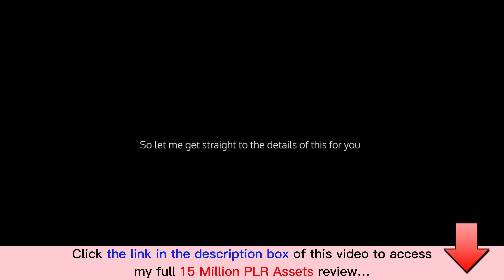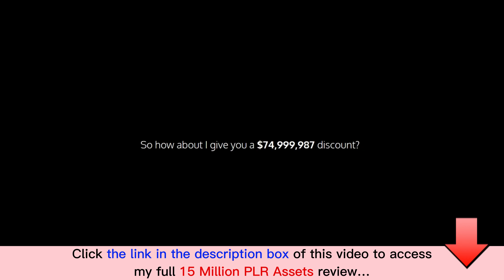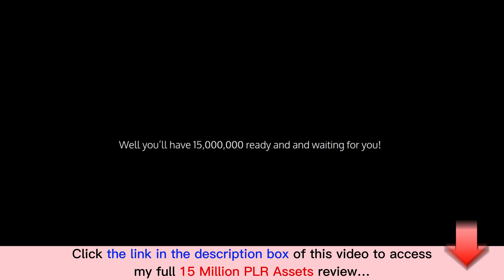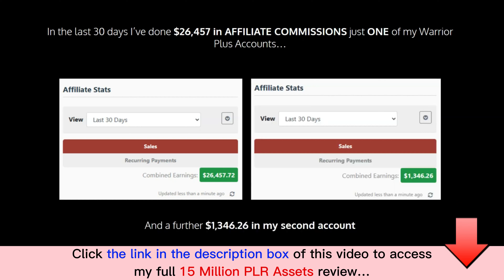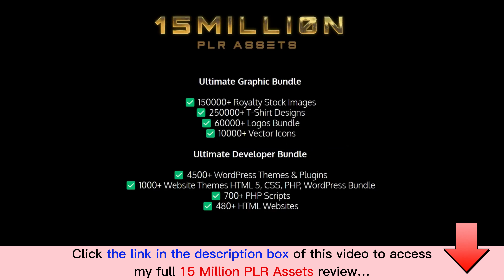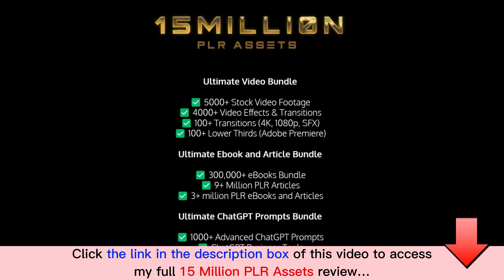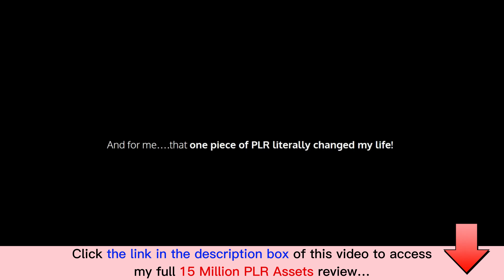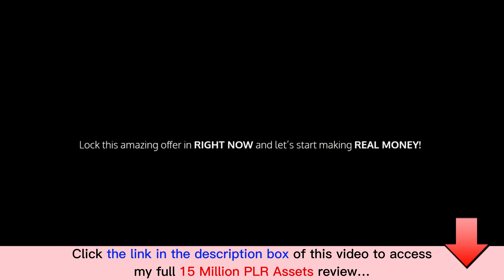15 Million PLR Assets review | Demo | Bundle | Huge Bonus | Discount Coupon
👉  Click here to check the '15 Million PLR Assets' package:
👉  Read my 15 Million PLR Assets review with Huge Bonus:
What is '15 Million PLR Assets'?
15 Million PLR Assets is a comprehensive package that offers immediate access to a vast collection of 15 million Private Label Rights (PLR) resources.

These resources encompass a wide range of content types, including but not limited to Ebooks, Articles, Graphics, PHP Scripts, Plugins, Themes, HTML Sites, Logos, Vectors, Videos, Transitions, Graphics, and many other valuable assets.
For all details, please click the link above to check my full 15 Million PLR Assets review.
Thanks again!